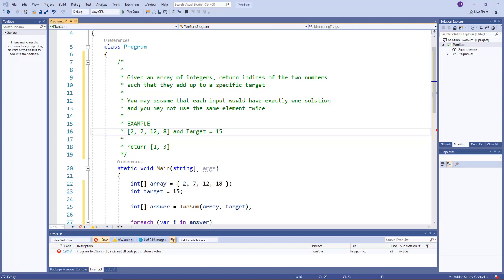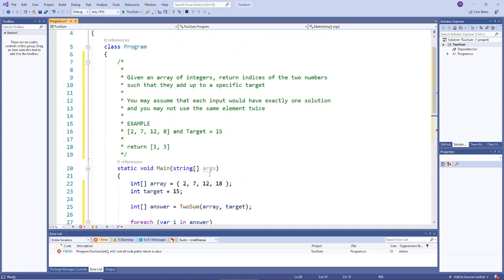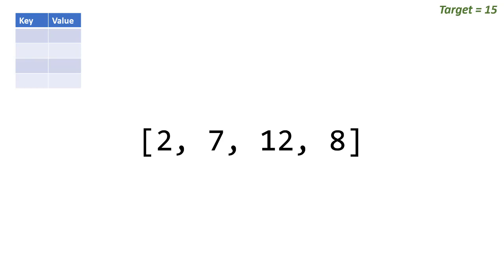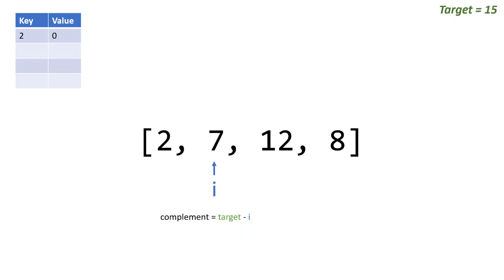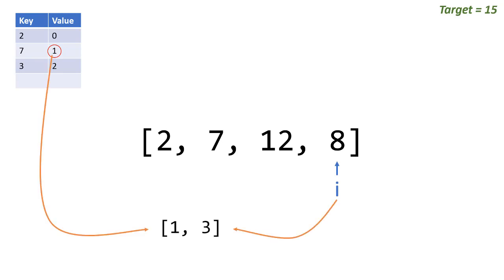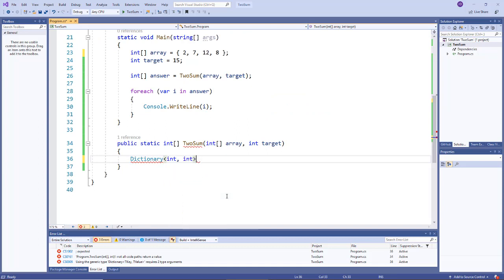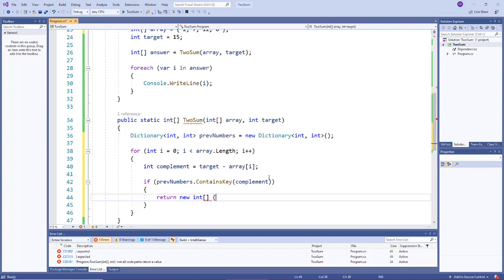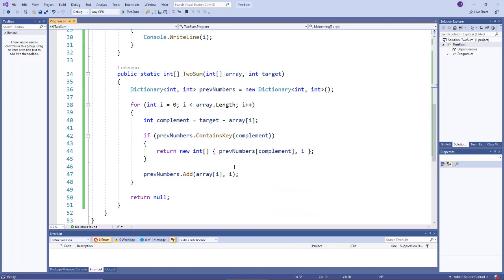Software interview question - Two Sum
The two sum problems consists of finding two elements in an array that add up to a target value. We'll break down the algorithm step by step using a visual diagram. We'll implement the solution using a Hash table.